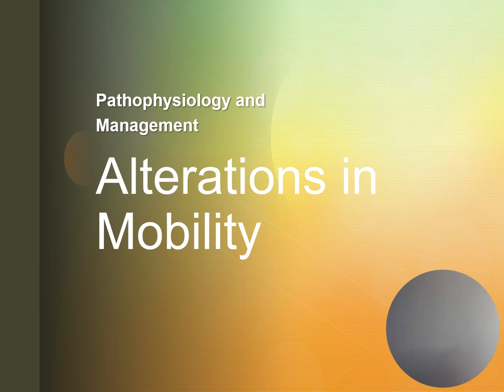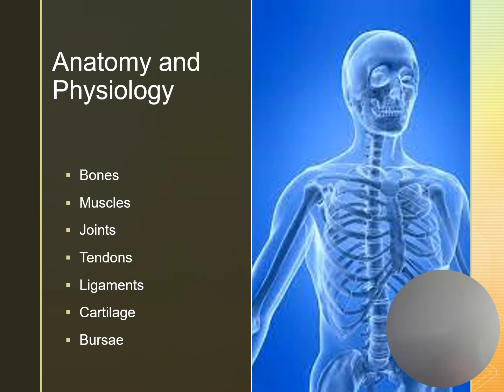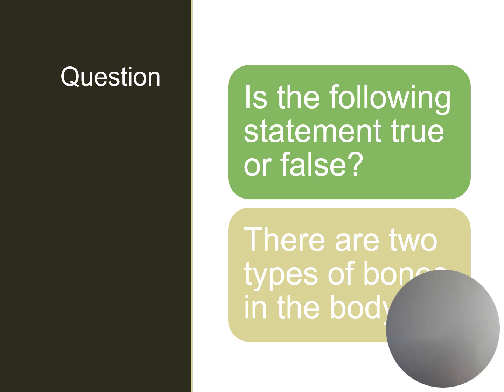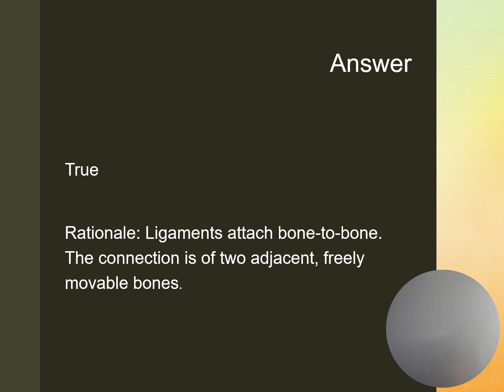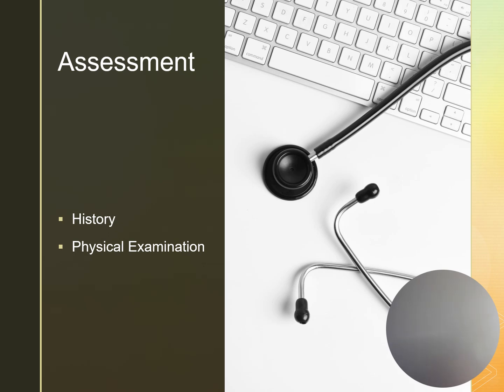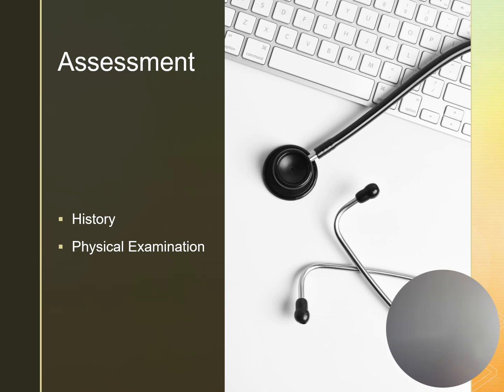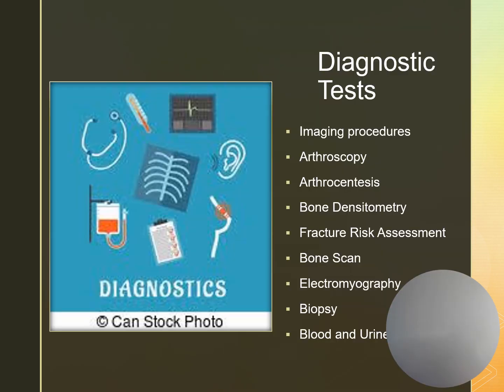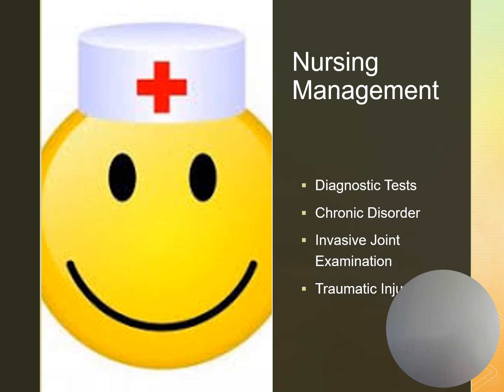Pathophysiology and Management